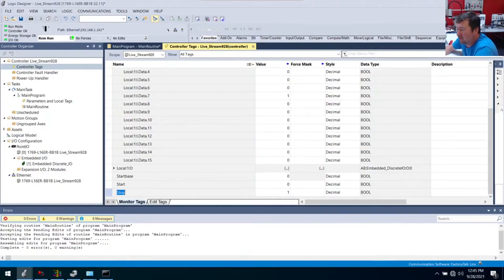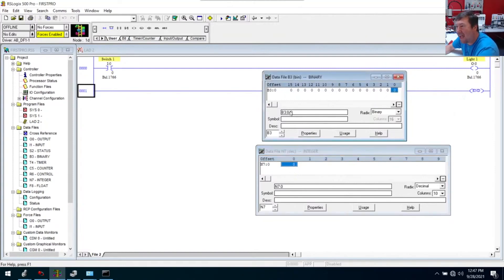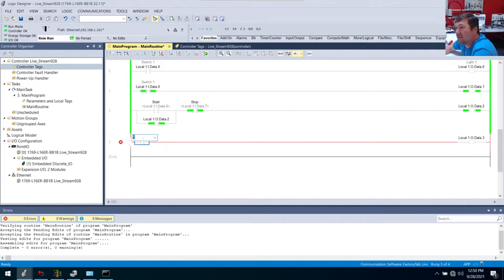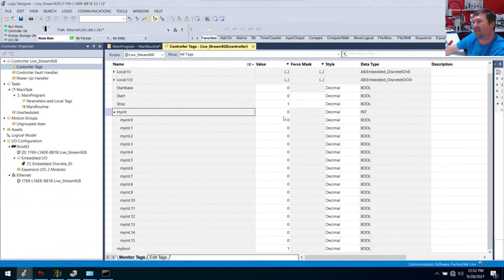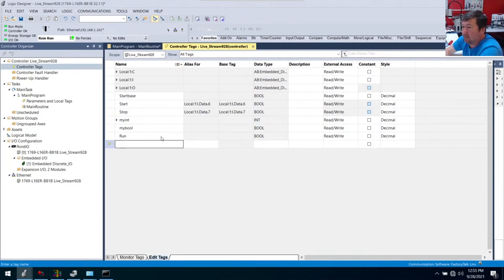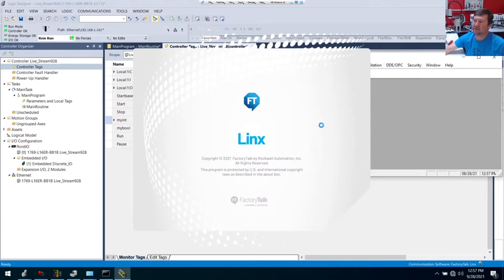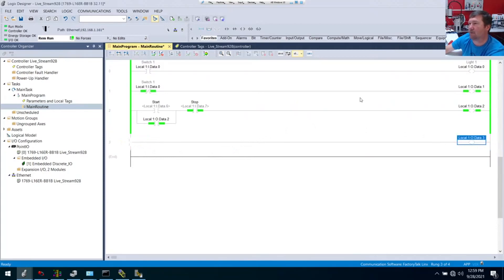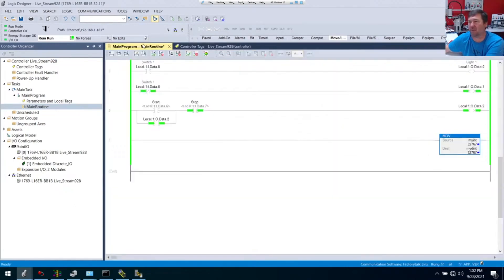Rslogix 500 Native Addressing to Studio 5000 Tag Based Addressing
Understanding tag based addressing is one of the big hurdles for PLC programmers transitioning from RsLogix 500 to Studio 5000 and Connected Components Workbench.  What does B3, T4, C5, R6, N7, and F8 actually mean?  Once you understand that, the transition is easy to newer Allen Bradley PLC programming software.